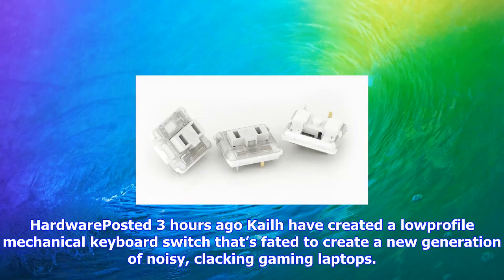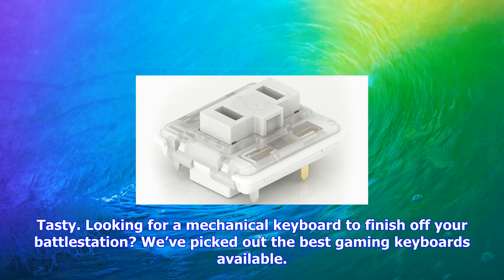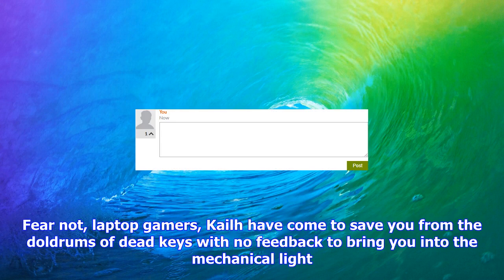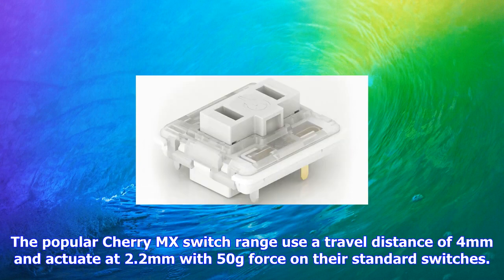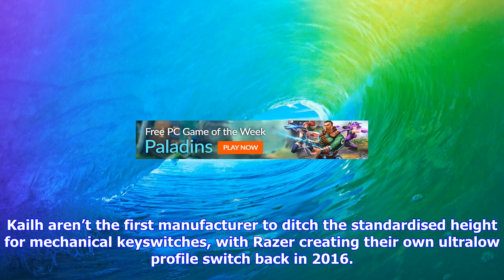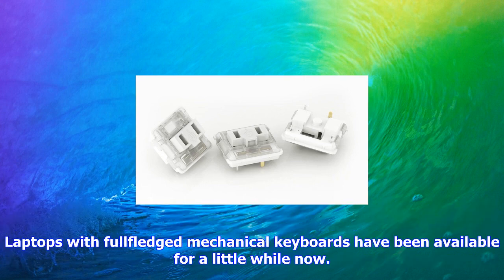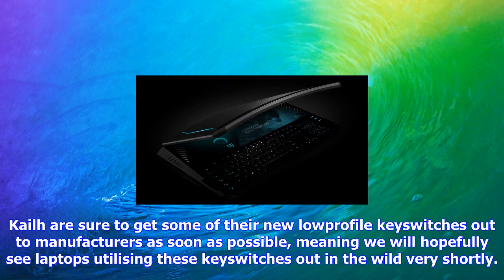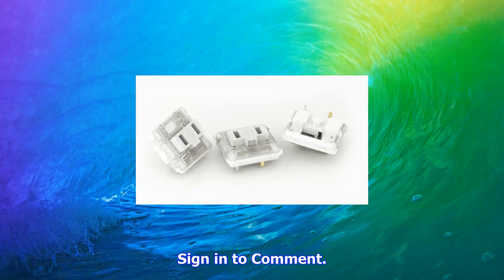Breaking News | Kailh's new mini chocolate mech-switches will spawn a new generation of gaming lapt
Kailh's new mini chocolate mech-switches will spawn a new generation of gaming laptops

HardwarePosted 3 hours ago Kailh have created a lowprofile mechanical keyboard switch that’s fated t...